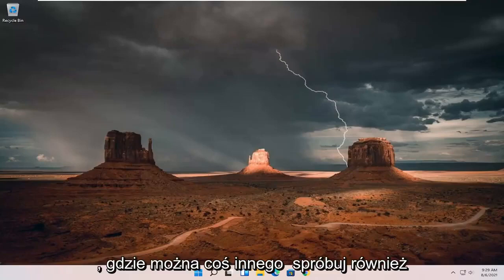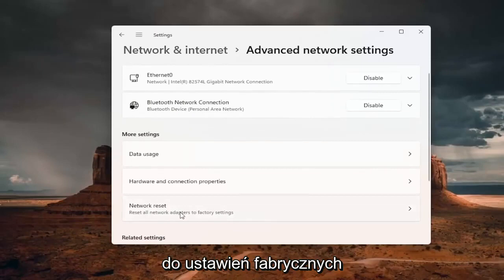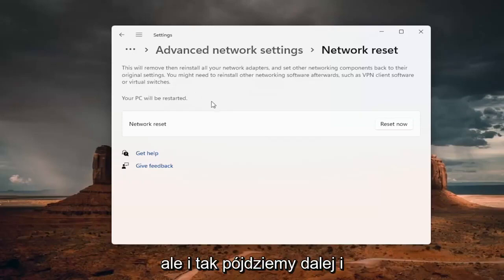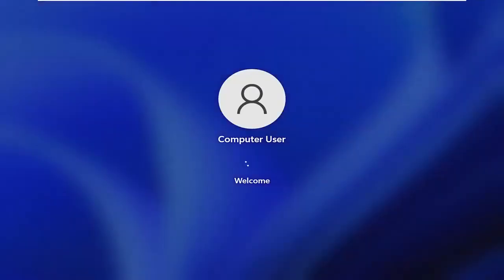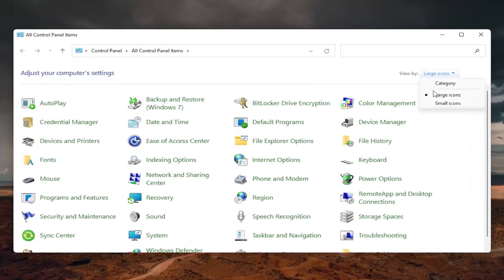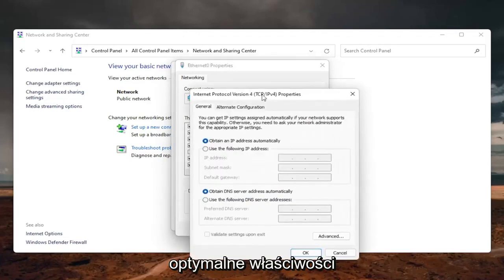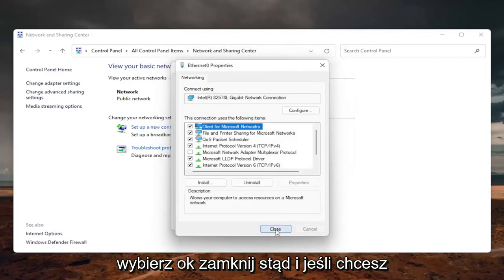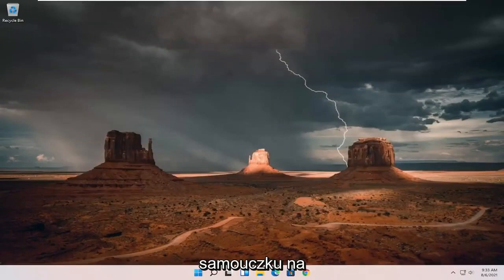Jak naprawić serwer DNS / Serwer DNS nie odpowiada Windows 11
Jak naprawić serwer DNS nie odpowiada Problem - proste rozwiązanie (rozwiązane w 100%)

Nie możesz odwiedzić strony internetowej bez uprzedniego uzyskania dostępu do serwera nazw domen (DNS). W trakcie tego procesu może pojawić się komunikat taki jak „Serwer DNS nie odpowiada”. Oznacza to, że zdecentralizowane systemy nazewnictwa odpowiedzialne za zamianę nazw hostów na adresy IP nie odpowiedziały.

Istnieje wiele powodów, dla których mogą wystąpić tego typu błędy DNS. Na szczęście większość z nich ma proste rozwiązania. W rzeczywistości naprawienie problemu może być tak proste, jak ponowne uruchomienie komputera lub zmiana przeglądarki internetowej.

Problemy omówione w tym samouczku:
Serwer dns nie odpowiada Windows 11
Serwer dns nie odpowiada w systemie Windows 11 wifi